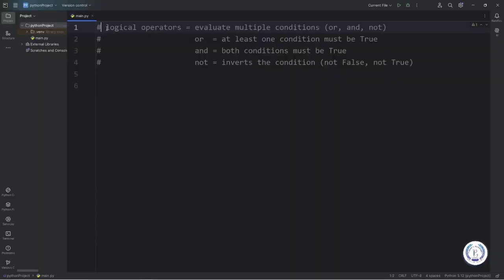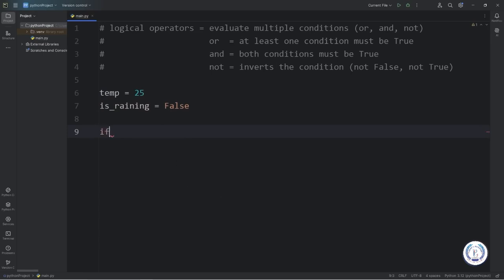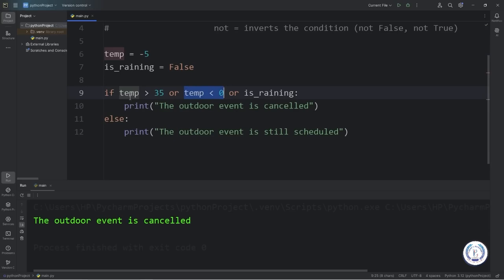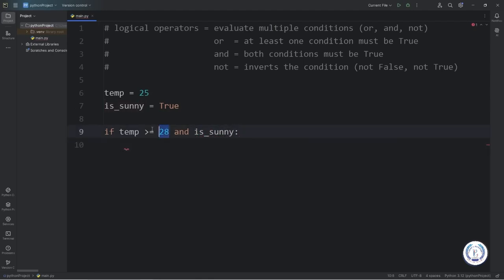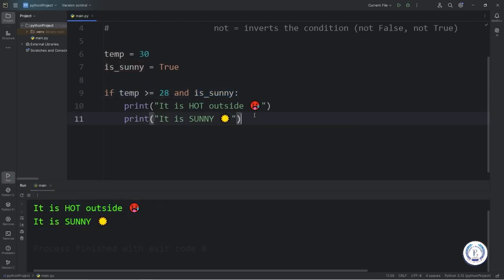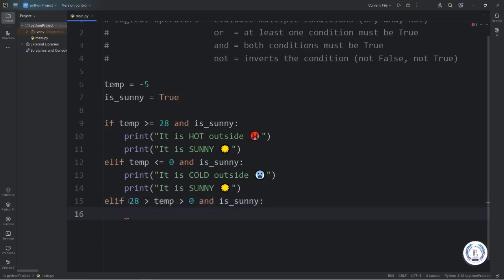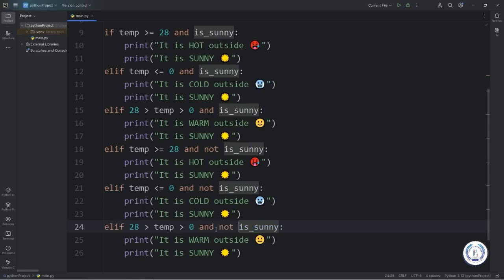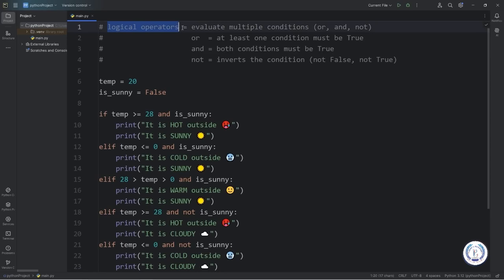07 - Logical Operators python